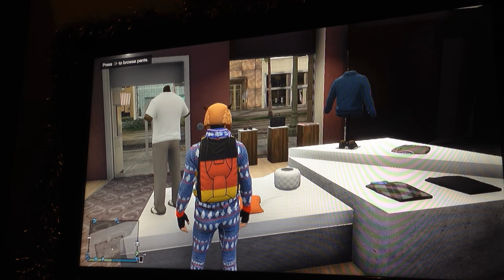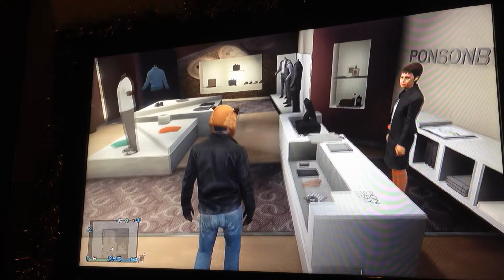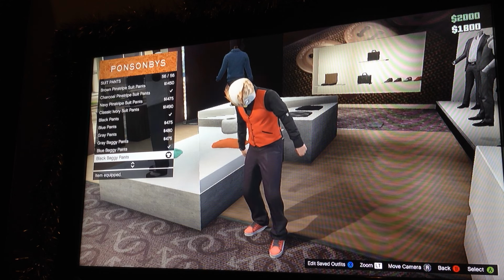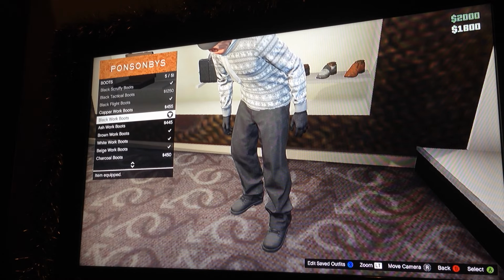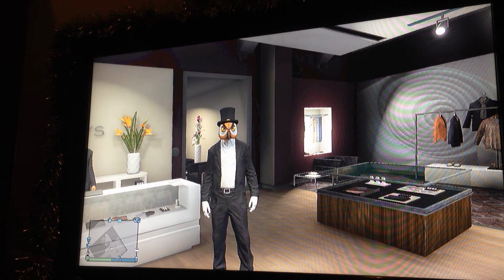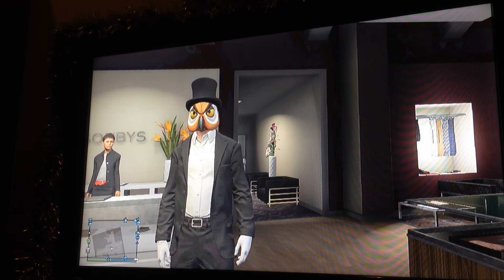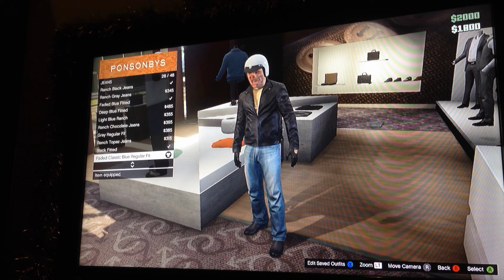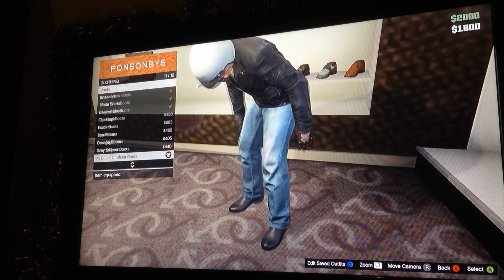GTA Online Top Five Outfits Of 2016 + (1 bonus outfit)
GTA 5 Online is owned by rockstars games